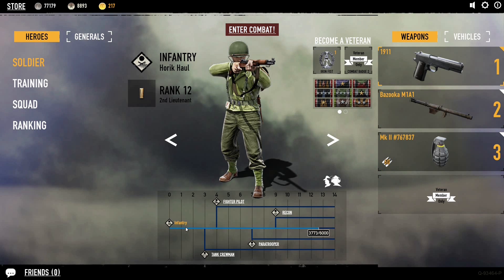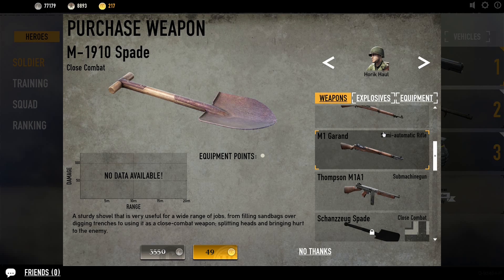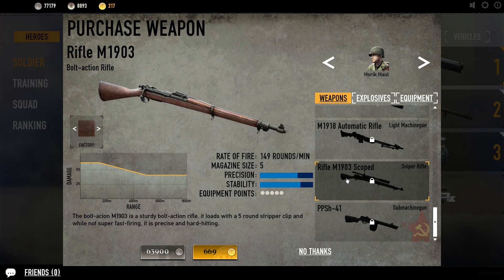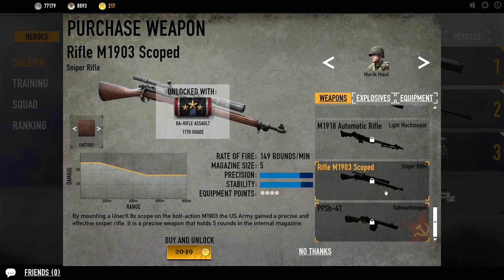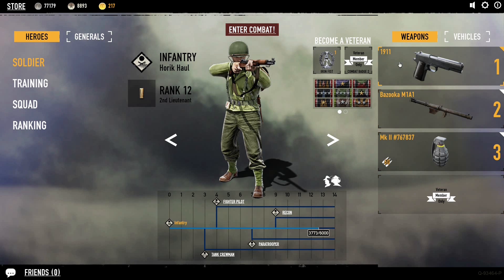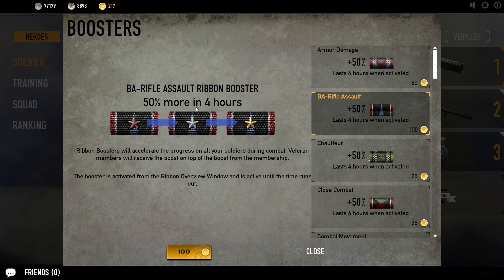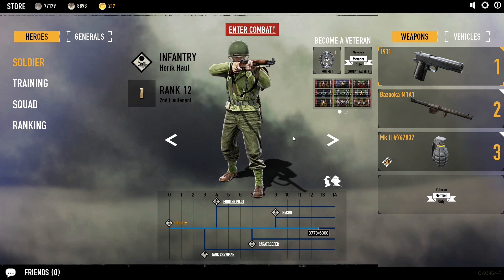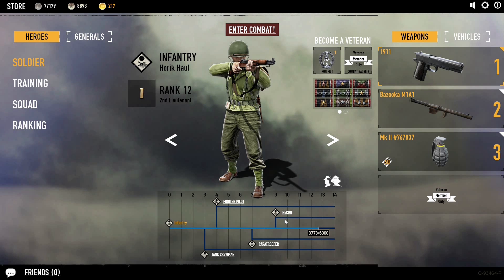Heroes and Generals - How To Upgrade The Sniper Rifle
A quick explanation of how to upgrade and use the sniper rifle. tl:dw must be Recon to upgrade.